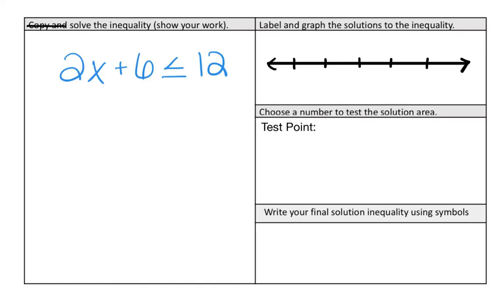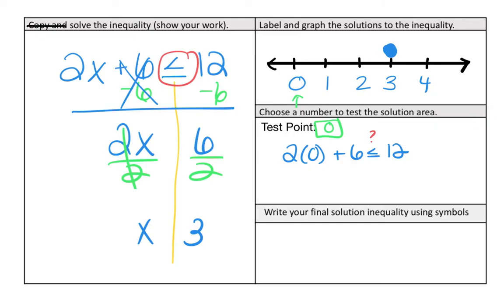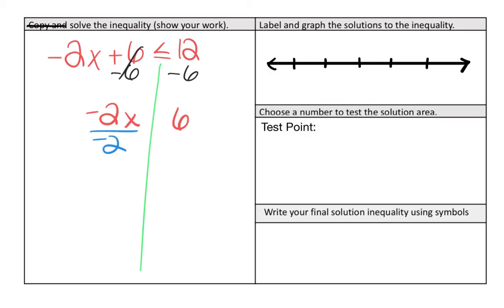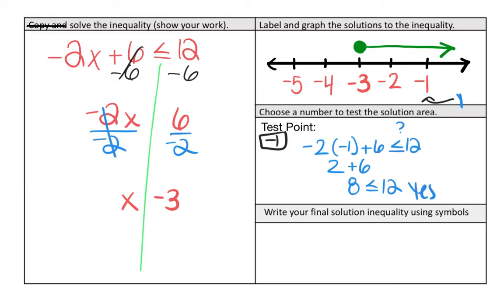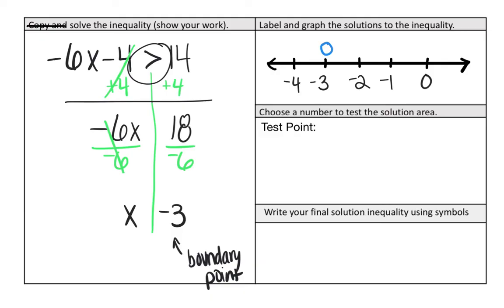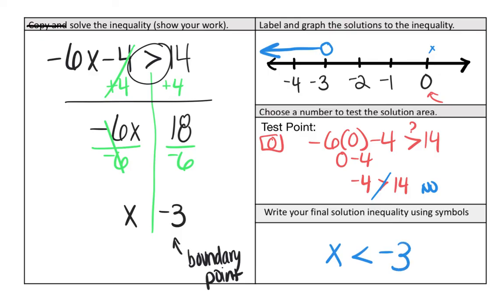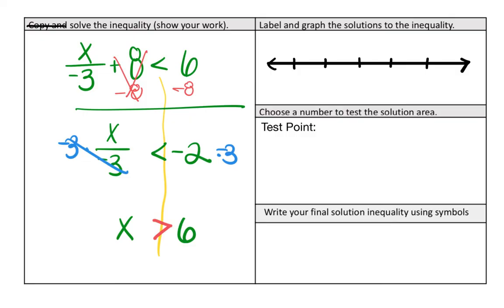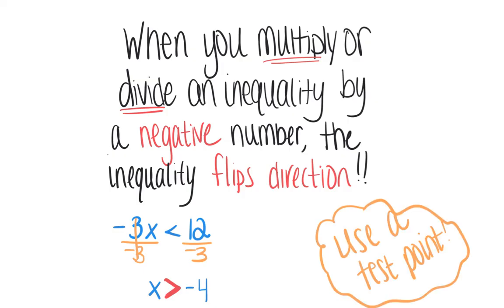Solving Inequalities with Negative Coefficients